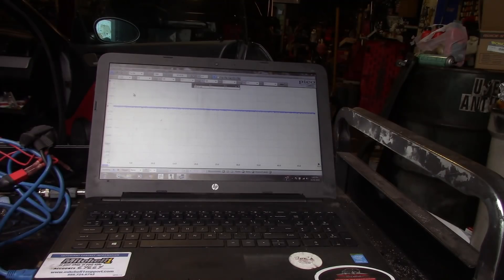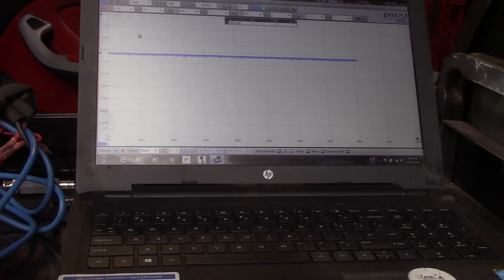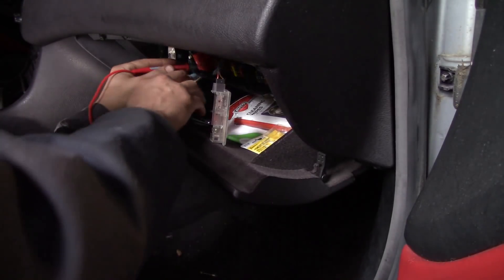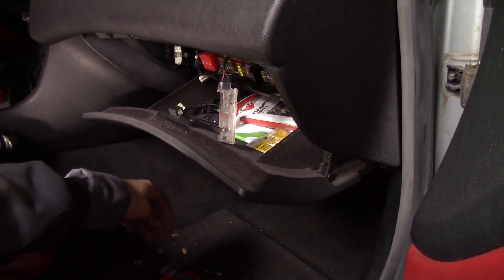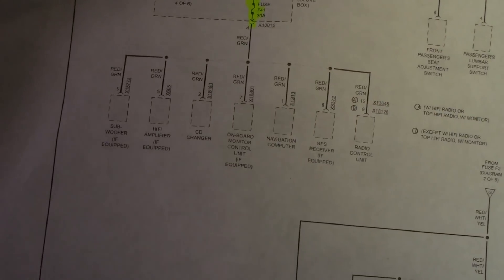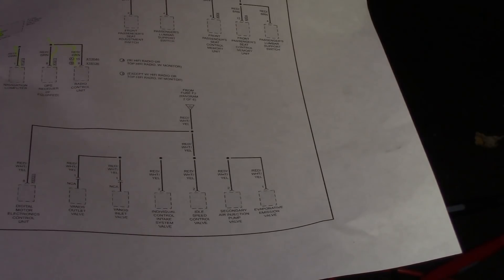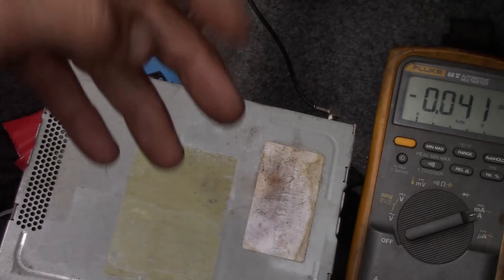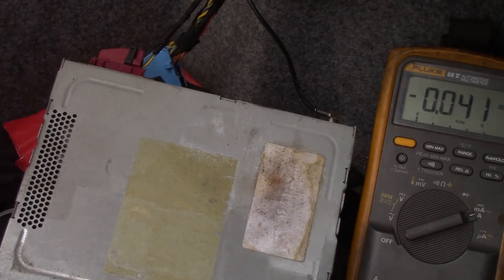BMW M3 Battery Goes Dead (Why Does the Battery Drain???)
We go through the process required to diagnose a parasitic draw on this BMW M3. Seems it has been a problem for a while and the owner is sick of jump starting it. Problems like this exist on many vehicles, not only BMW.
Revenue helps us to make videos.

And if you want to buy this amp clamp check out this
AES Wave has so much to offer for technicians, and their service is second to none.